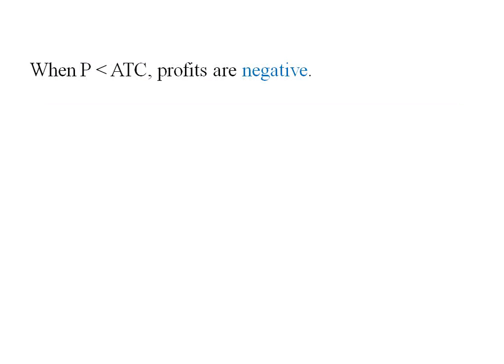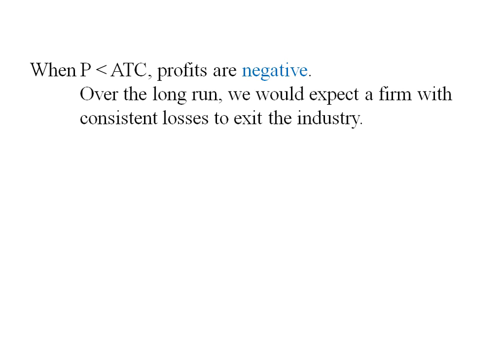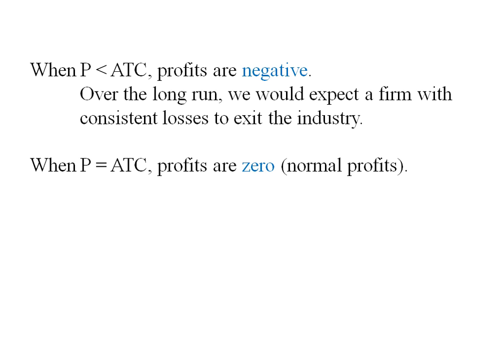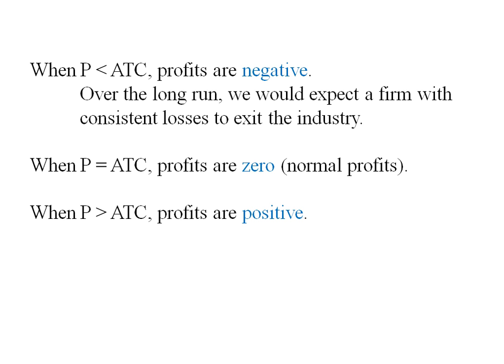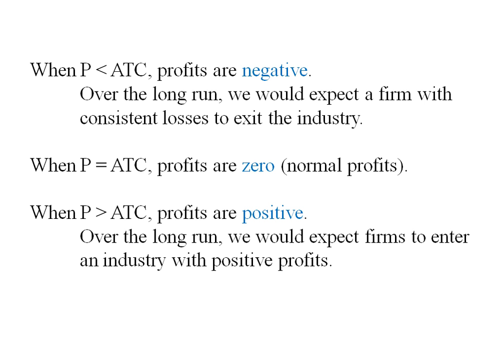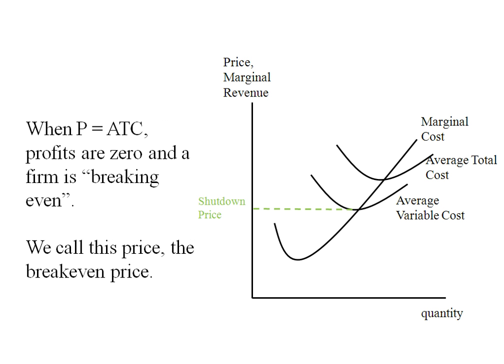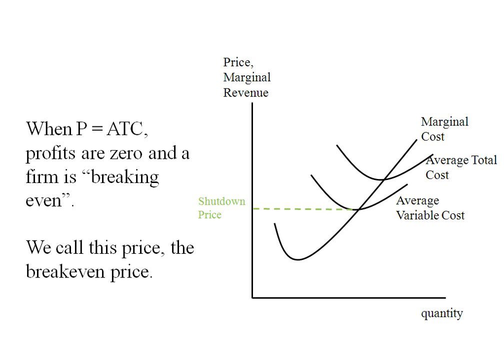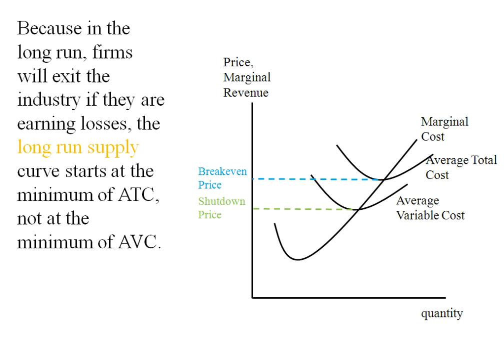Econ - Perfect Competition - Long Run Supply Curve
Perfect Competition - Long Run Supply Curve